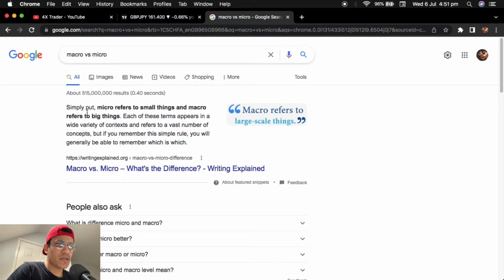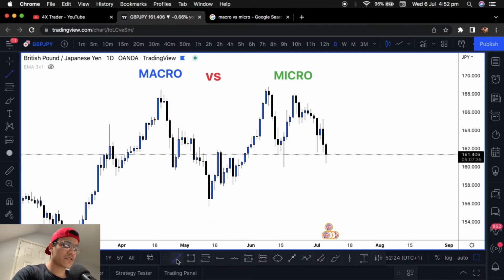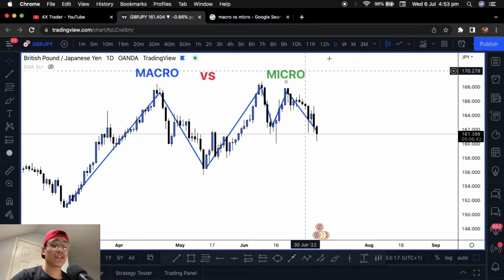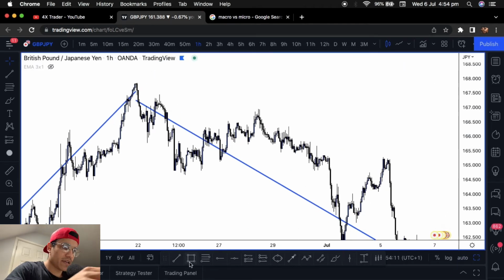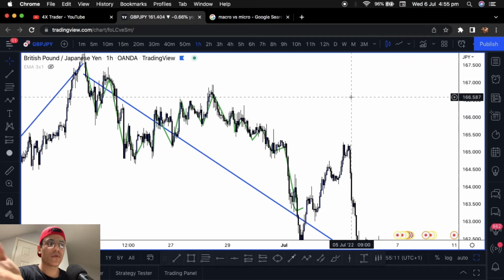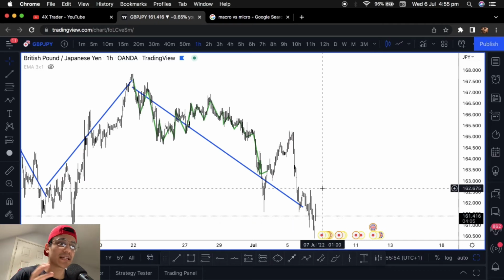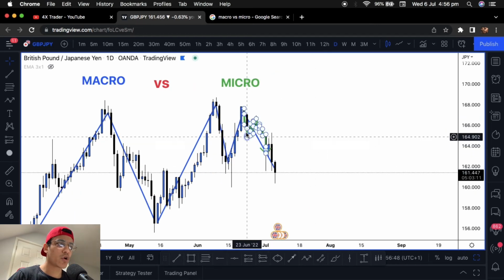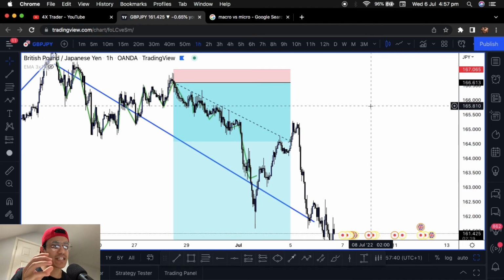How MACRO & MICRO works in FOREX!! (EXPLAINED)